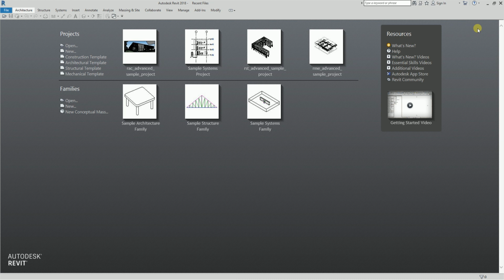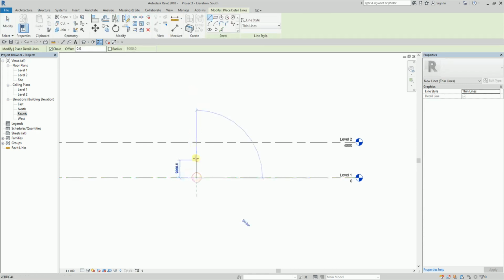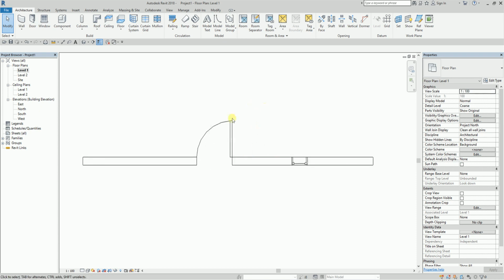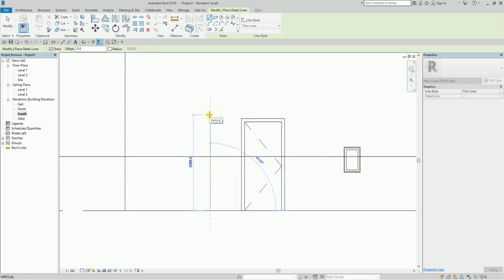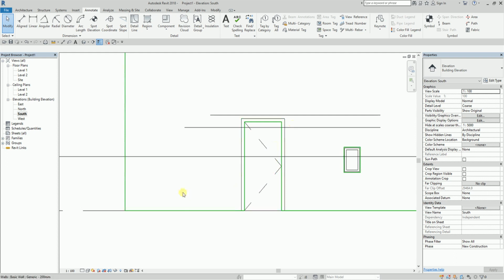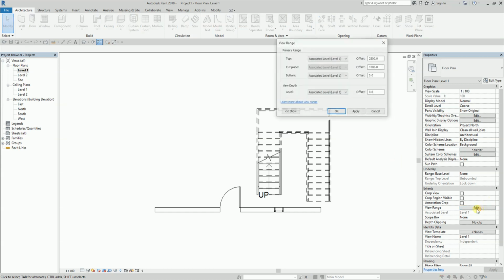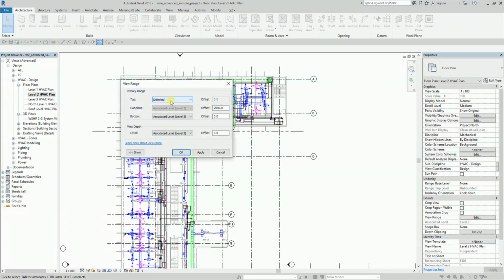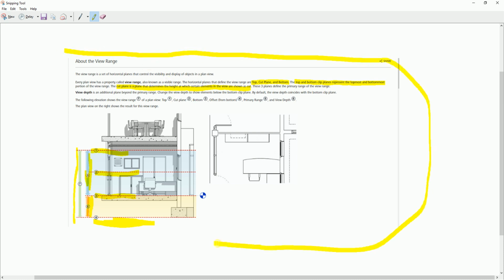REVIT ARCHITECTURE 2018: HOW TO USE VIEW RANGE